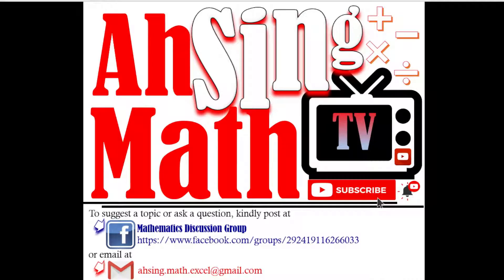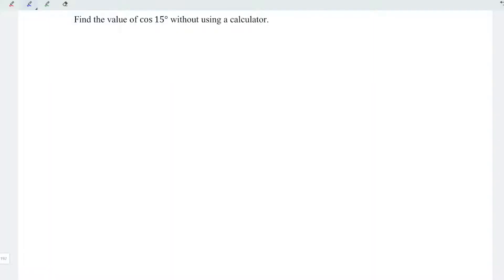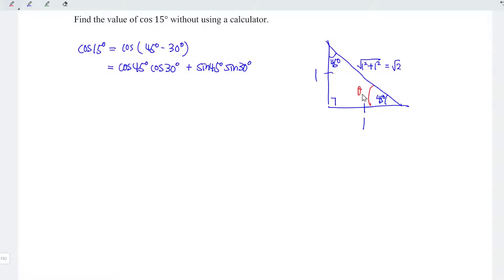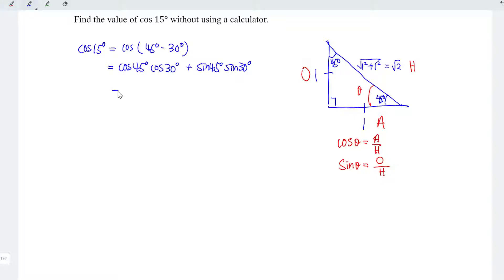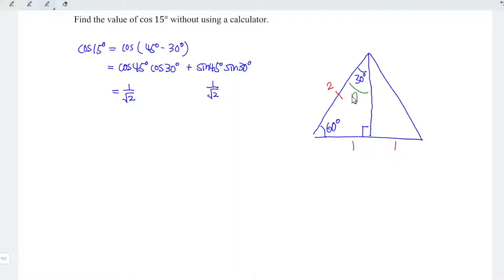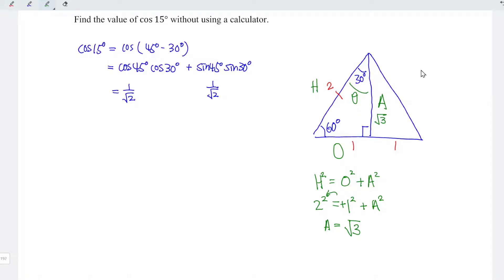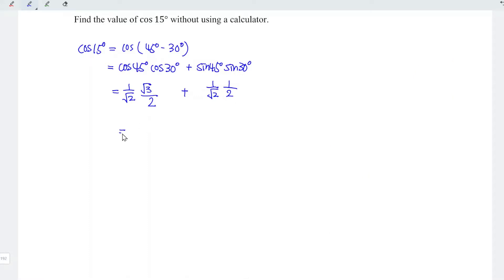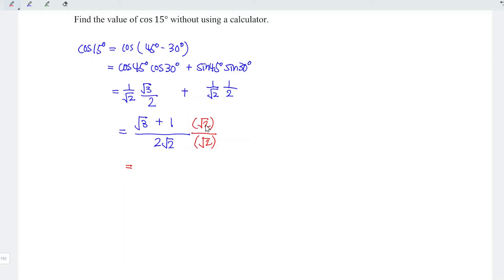Without using calculator find the value of cos 15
Prove that cos 15 = (sqrt 6 + sqrt 2)/4
Special angles. Solve without calculator. No need to memorize. Easy and fast. This method is applicable for sin, cos and tan functions.